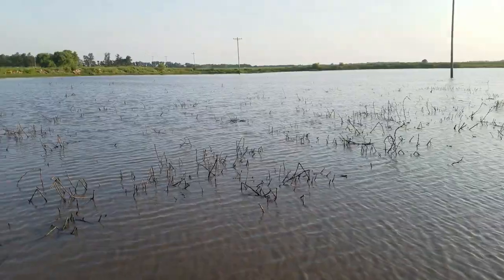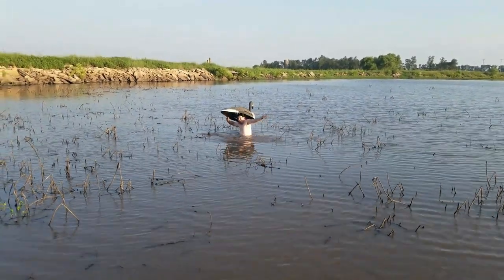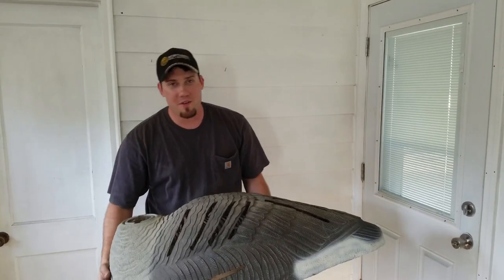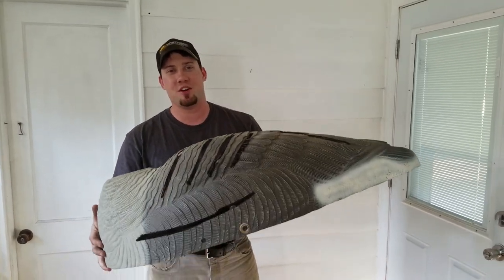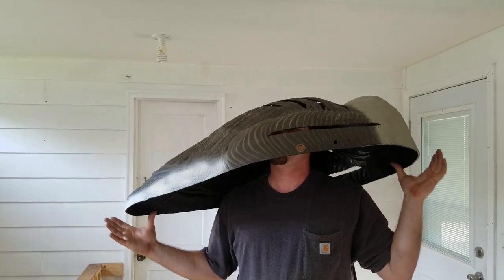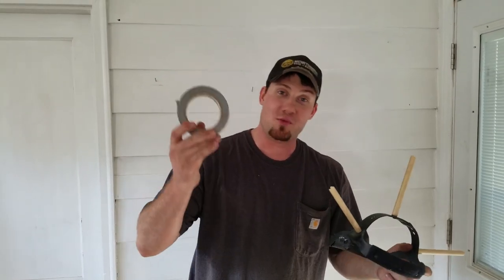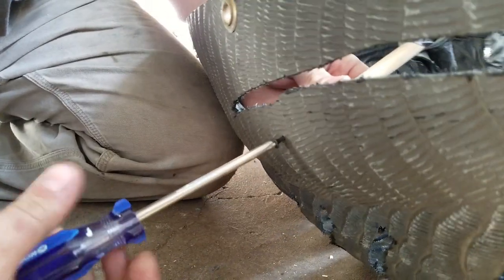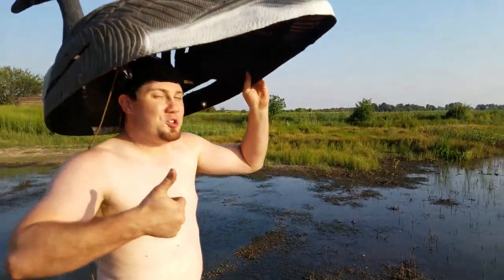How to Turn Goose Shells into Floaters - The Goose Hat!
Ever wanted to hunt with Goose Shell Decoys over water, but needed to find a way to make them float? Well then you need the Goose Hat! Lifelike motion, top-notch concealment, and an instant blind wherever you set up.